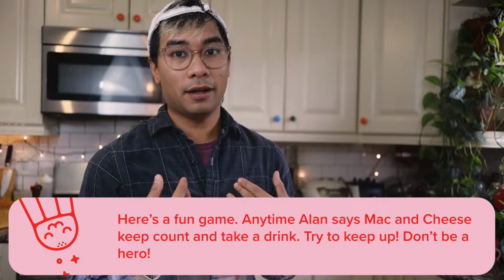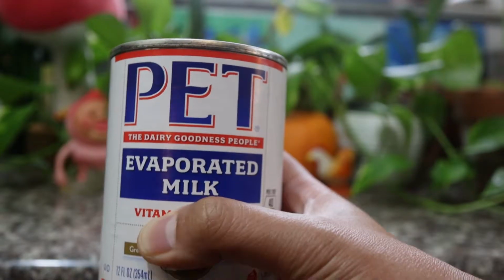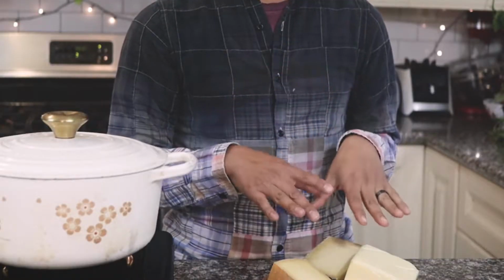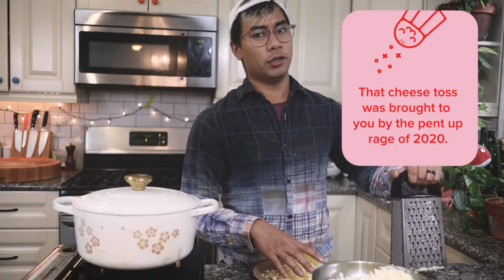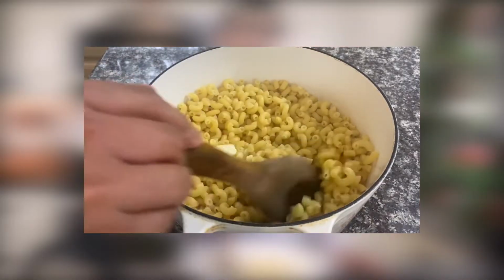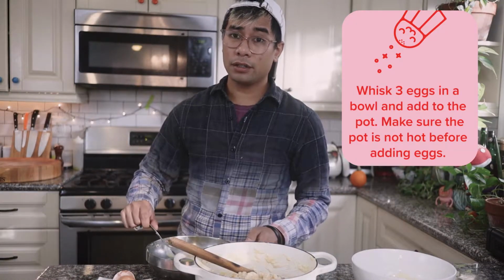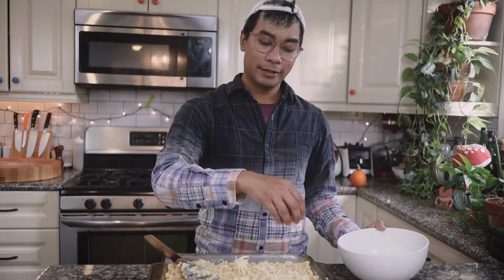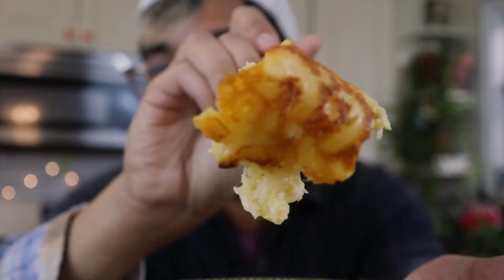Fancy SOUTHERN MAC AND CHEESE - baked MY WAY - Salty Smiles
Hi friends, do you love Mac and Cheese as much as I do? Join me as I make my favorite version a Southern Mac and Cheese for the Holidays. Stay safe!